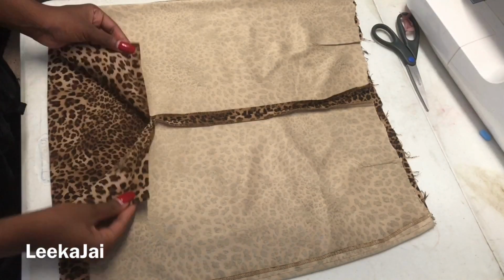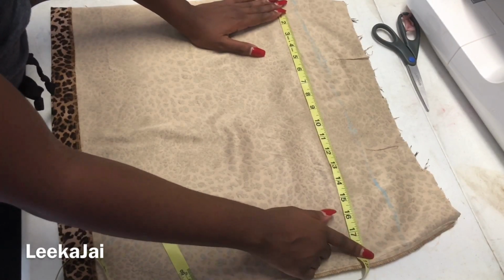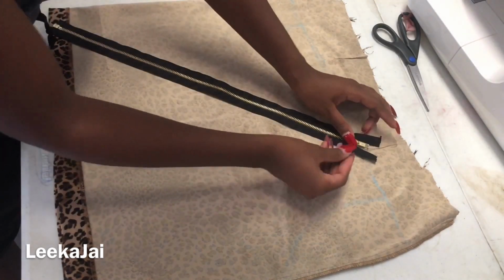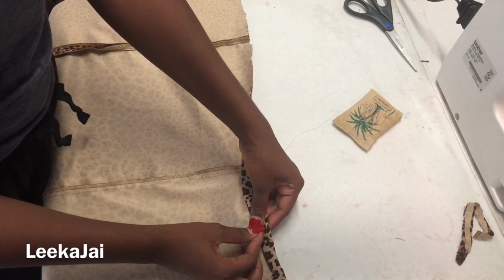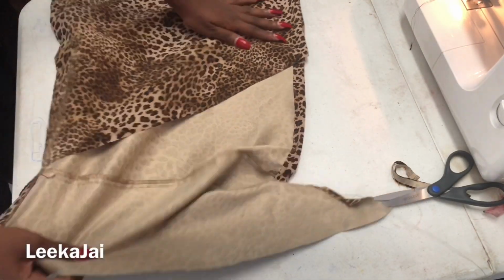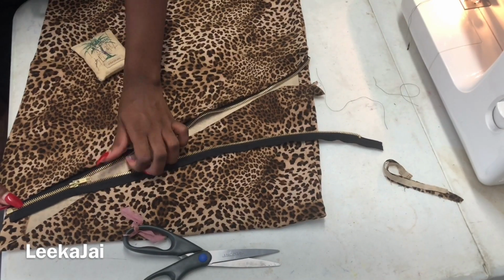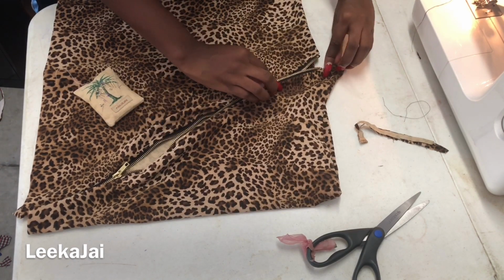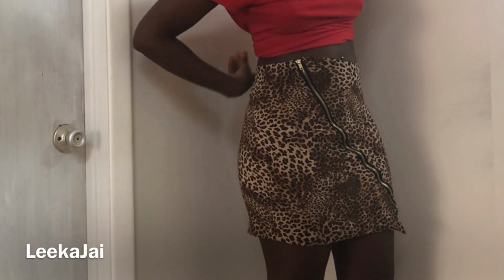DIY Leopard mini skirt with side zip | LeekaJai | Styl’inThrift Transformation